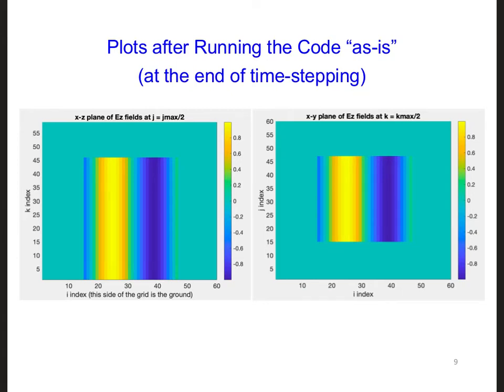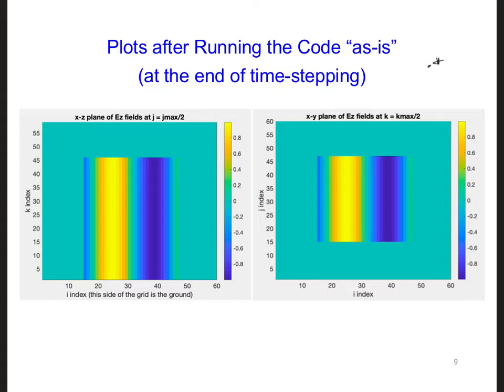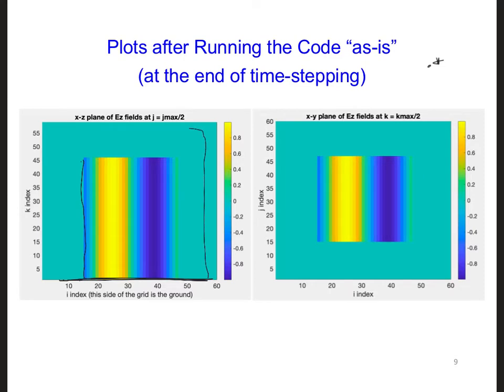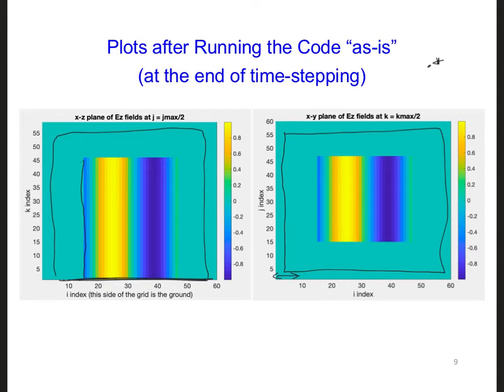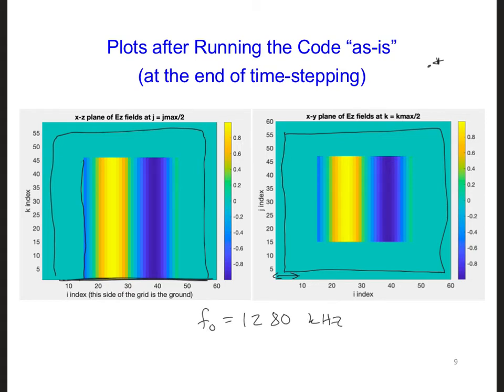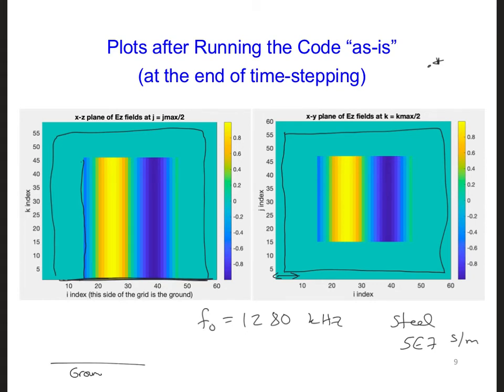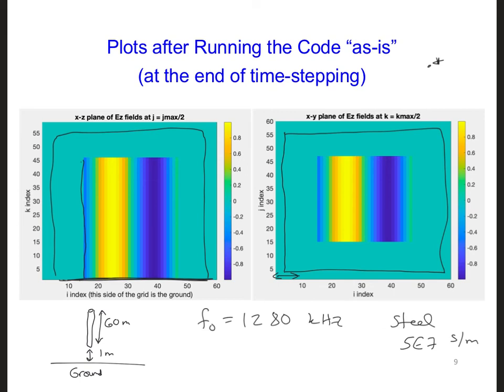FDTD Slides 17 5